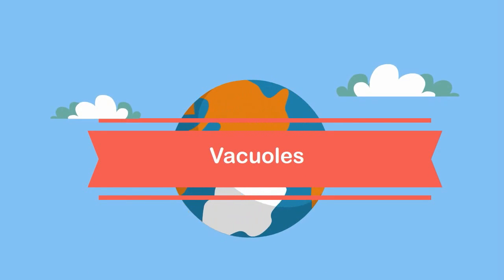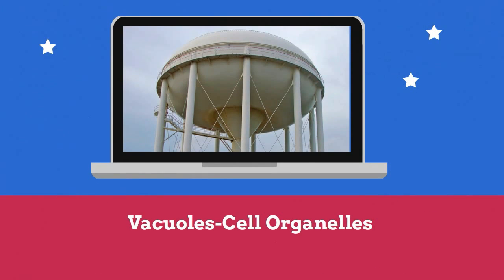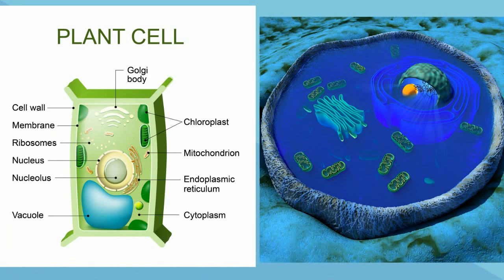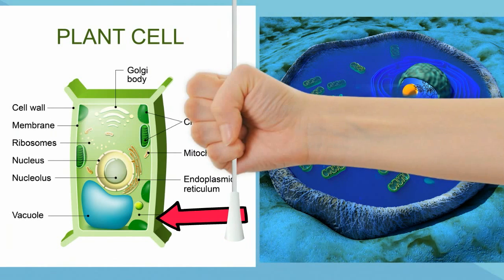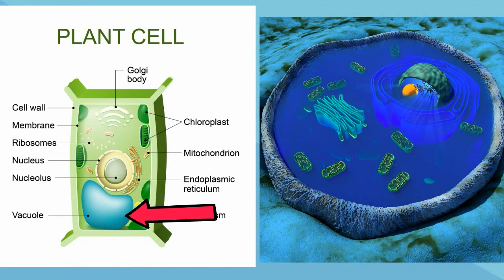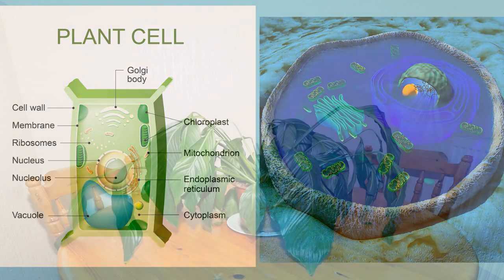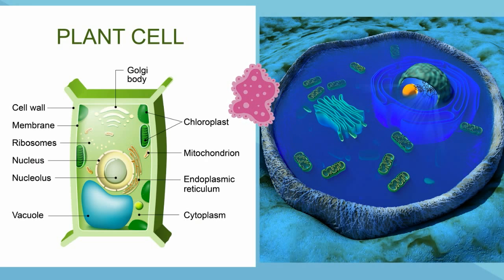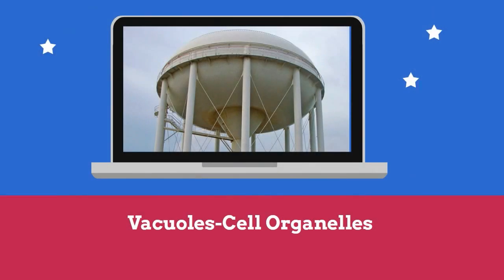Vacuoles-Cell Organelles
A vacuole is an organelle inside plant and animal cells that stores water and some waste.
An animal has small vacuoles which are barely more than large vesicles.
A plant has one much larger vacuole.